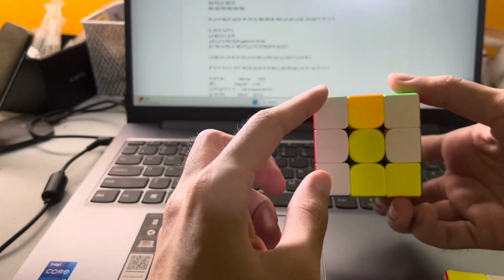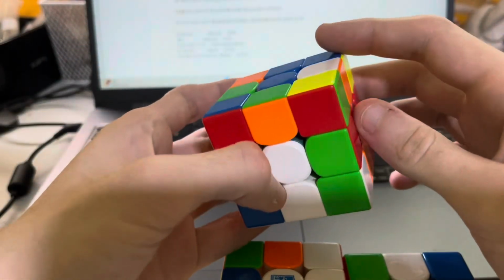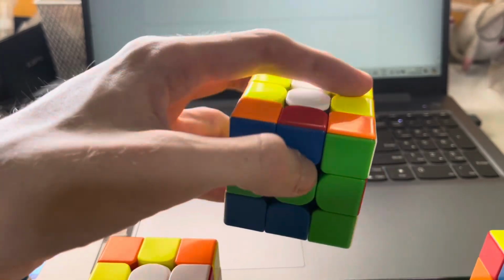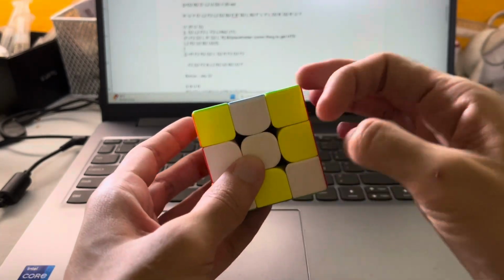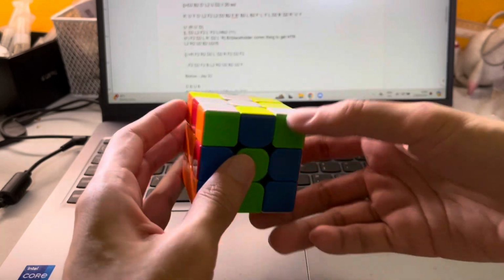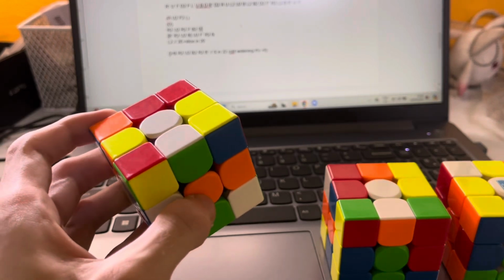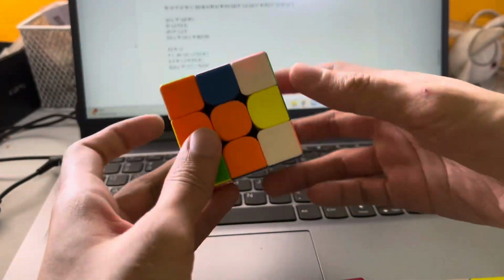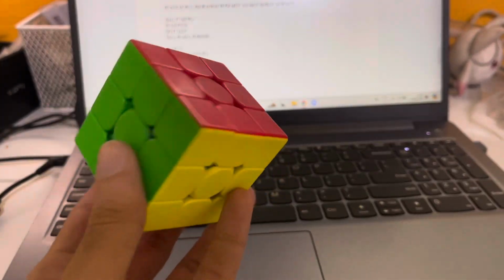3xFMCx3 woaj single recons (ft Jay)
R’ U’ F D’ B’ L2 D’ B’ R2 D U B2 U’ R’ F D F D2 R’ U R’ U’ F

B F2 D’ F
U L (U R2 L’ D’ L)
R2 F2 U’ R2 D’
R2 D2 R2 B2 R2 B2

R’ U’ F R2 F U2 D’ R’ F2 D’ B2 R2 B’ R2 L2 U2 L2 B’ U2 D2 F’ R’ U’ F

(L’ B D’ L2 F’)
L2 B2 D L D R
(U2 L2 U R2 D)//t perm in 16 lol
(D’ R2 U R2 U’ R2 F2 U’ F2 D R2)//11-6 (21)

L2 B2 D L D R’ D’ F2 U F2 R2 U R2 U2 L2 U2 F L2 D B’ L

R’ U’ F U D L’ D F’ R2 B D2 B’ D R B2 L D2 R2 B2 U2 R’ U2 R’ U’ F

D (F2 D)             //eo-ud      (3/3)
(B')                 //rzp-ud     (1/4)
L2 R U2 F' L' F'     //dr-lr-eoud (6/10)
(L' F2 R')           //htr-lr     (3/13)
(U2 B2 U2 F2 U2 L2)  //finish     (6/19)

R’ U’ F D2 R F R2 U2 B’ U2 B’ F2 R2 F2 U B2 F2 U R’ D F’ D U’ R’ U’ F

(D) B D
B R
(F2 [L B2 R]) // DR in 9 4a2
F’

[]=(R’ D2 L2 U2 L)

(B)
(D2 L2 D2 L2 F2 U2 B2) // 20 sol

R’ U’ F D2 R’ B’ U R D’ L’ F2 B2 U’ R2 U’ D2 R2 U2 F2 D B D2 R’ U’ F

F L U’ R’
D’
(U B’ U R2 D) // DR in 10 4a1 4e 🙂
R2 U2 D2 B’
F2 R2 L2 U2 F2 // E in 19

...R2 L2 [U2 F2 D’ R2 U’] B U’

[]=D2 B2 D’ L2 U D2 // 20 sol

R’ U’ F D’ L2 F2 L2 D2 B2 F R’ B2 L B2 F’ L’ F L D2 B’ D2 R’ U’ F

U’ (R U’ D)
[L D2 L2 F2 L’ F2 L//4b2 (11)
(F) F2 D2 L R’ D2 L’ R] B//placeholder comm thing to get HTR
L2 R2 U2 B2 U2//S

[]=R F2 R2 D2 L’ D2 R F2 D2 F2

...F2 D2 F2 B L2 R2 U2 B2 U2 F’...

Bonus - Jay 22

D B U B
R2 U2 L’ U2 B2 U’ // DR in 10 4C3
D2 L’ (F2 R’ U2 R)
(F2 U2 L2 F2 U2) // M in 21 or (F2 U2 R2 B2 D2 R2 L2) Solved in 23-1=22

R’ U’ F R B’ D2 B2 R2 B D2 R2 B L F2 U’ L’ B’ L D’ U L’ B2 R’ U’ F

(F’ U B D’)
F
L2 D2 L2 R B // DR in 10 2c3
F2 [R F2 R] F2 U2 L
F2 B2 D2 B2 // M in 21

[]=L D2 L’ R2 // 22 sol

R’ U’ F D2 F L’ U B D R’ D2 R U L2 U2 B L2 B2 D2 F’ R2 L2 B R’ U’ F

(R U2 F2 L)
(D)
R2 U2 R2 F B2 D
[B’ R2 U2 B] U2 F’ R2 B
L2 // 2E+slice in 20

[]=B R2 U2 B2 R2 B’ // S in 22 (cbf widening it’s +0)

R’ U’ F U’ R’ L’ D2 B U R U’ R F2 U2 F’ L2 U2 F’ B R2 F’ U’ R’ U’ F

(U L’ F’ U2 R’)
D’ L2 F2 D
(F) F’ L2 F
D2 L R U2 L R B2//20

F2 R’ U
F L’ (B’ U2 L2 F2 R’)
(L2 B’ L2 B D2 B’)
(D2 L’ R’ F2 L’ R)//20